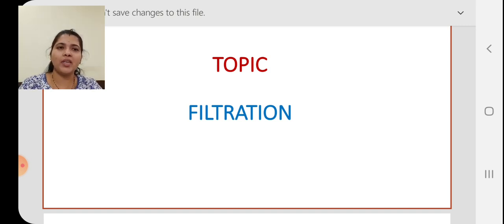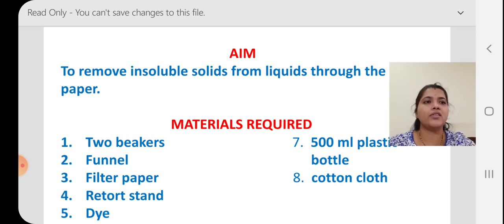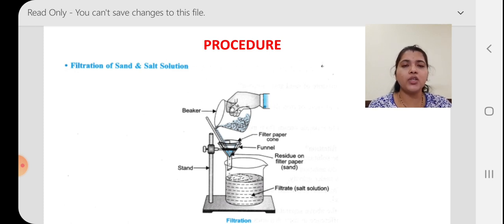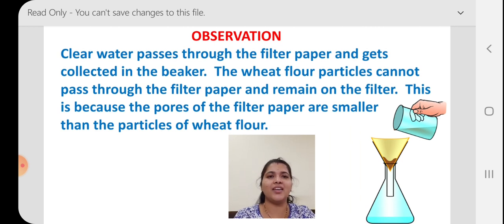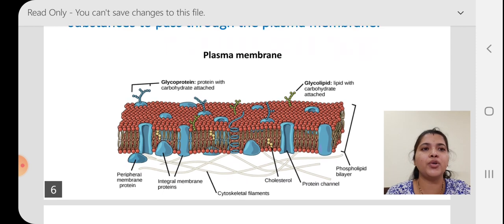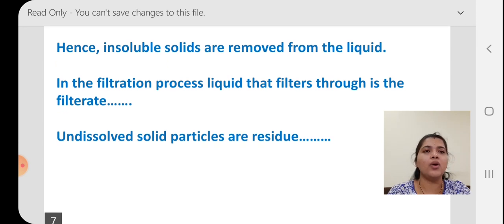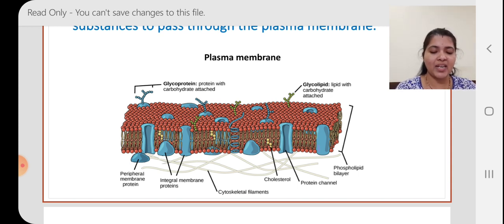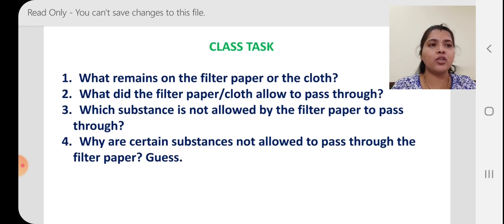Filtration (plasma membrane) 9th grade